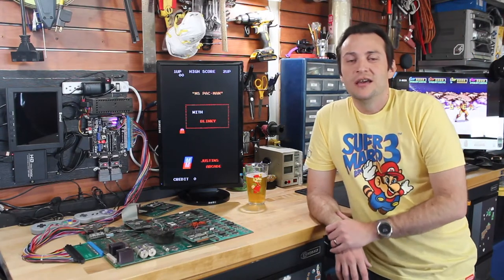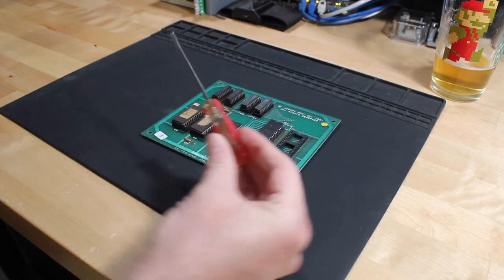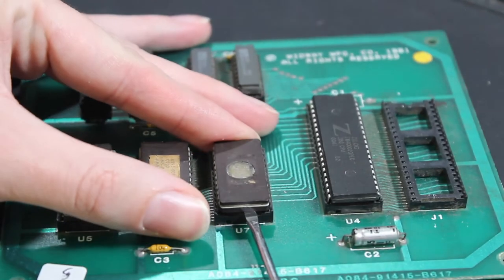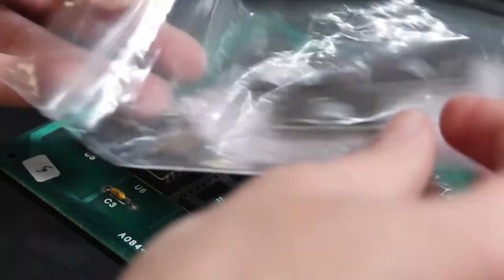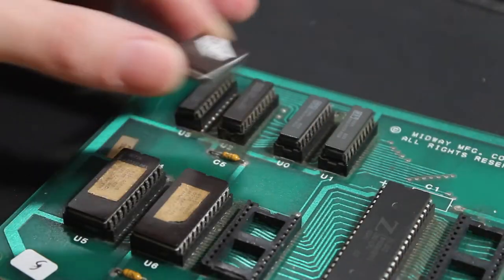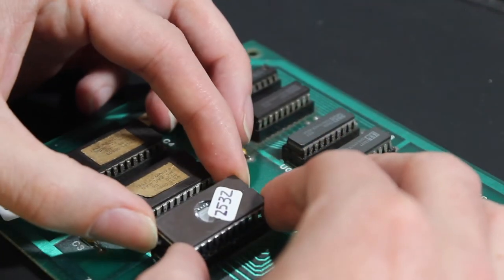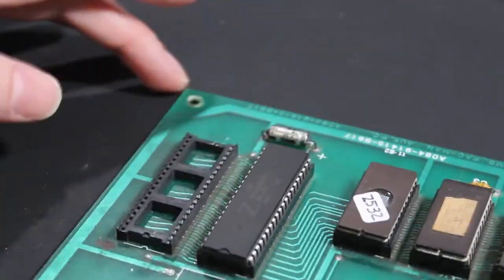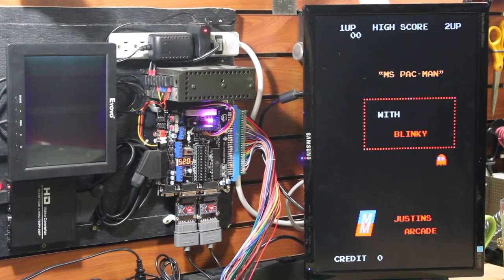How to replace a ROM chip on an arcade PCB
Here's a short video showing how to remove a ROM chip and install a new one. This is useful if you are replacing a ROM chip or installing a customized ROM set an arcade game PCB.

Keep an eye out at the end for an example customization to the Ms. Pac-Man ROM… 😎

The music for this video is "Cruising the Night Sky" by Tekno Axe: